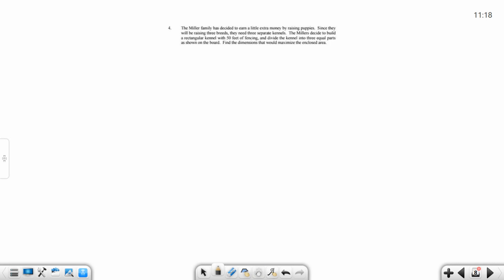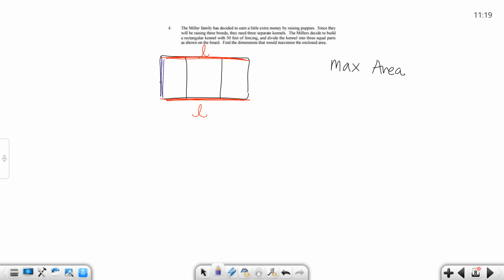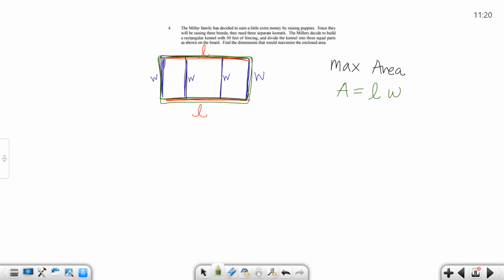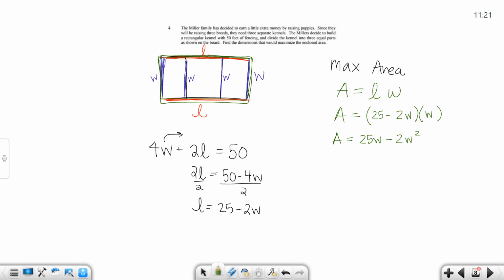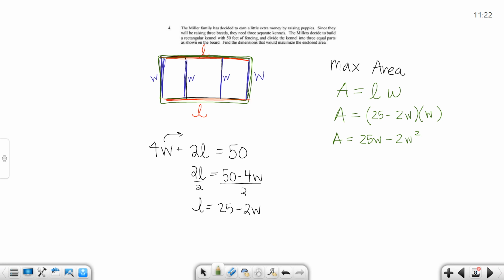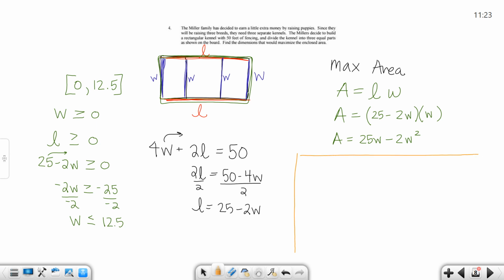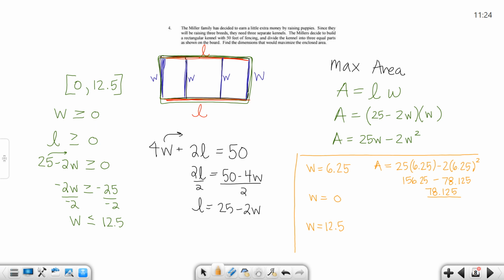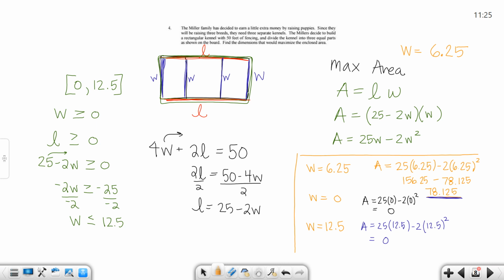optimization video 4